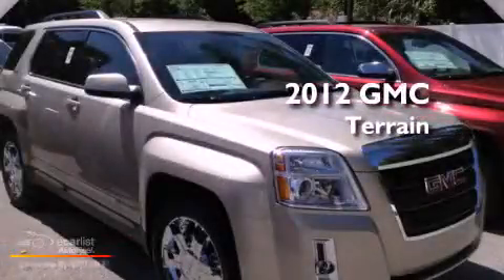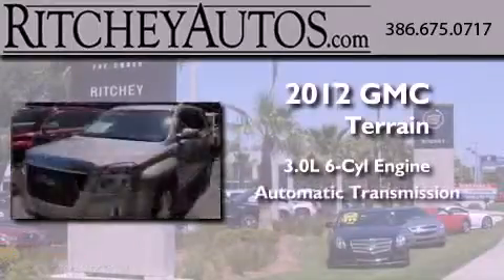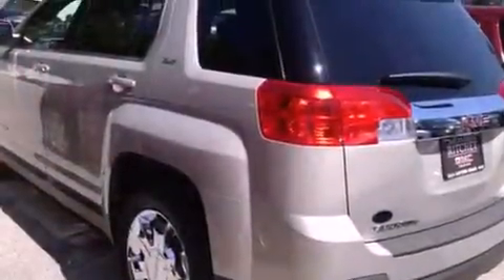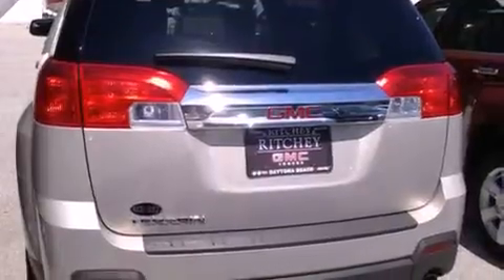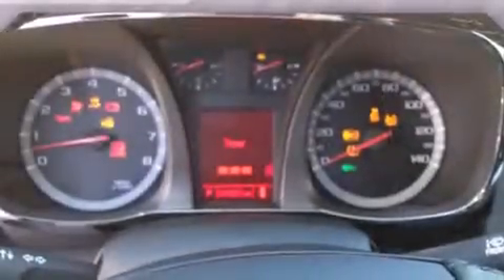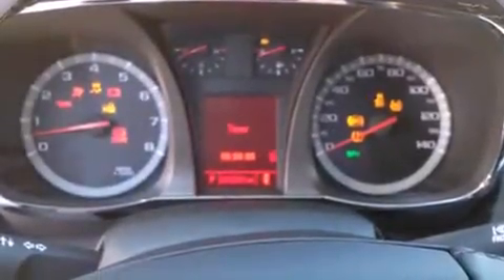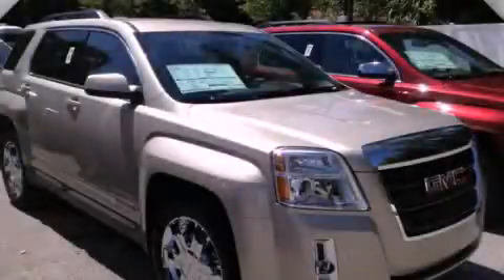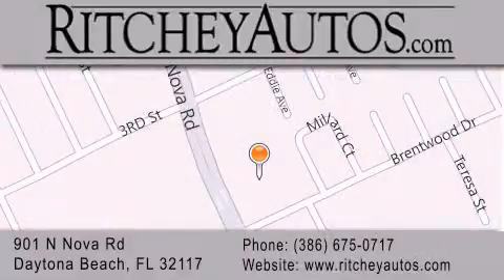2012 GMC Terrain Daytona Beach FL 32117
Year : 2012
 Make : GMC
 Model : Terrain
 Engine : 3.0L DOHC V6 SIDI (SPARK IGNITION DIRECT INJECTION)
 Trans . : Automatic
 Exterior : Gold

 Interior : Other